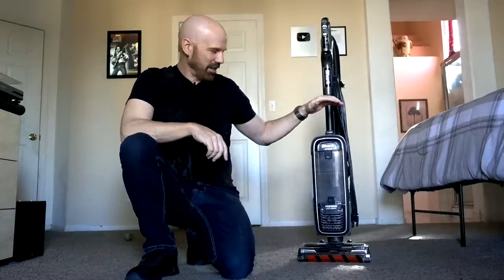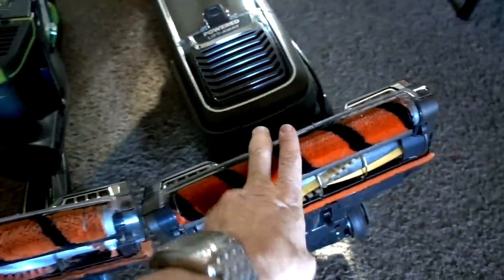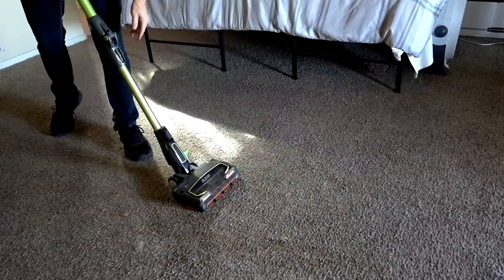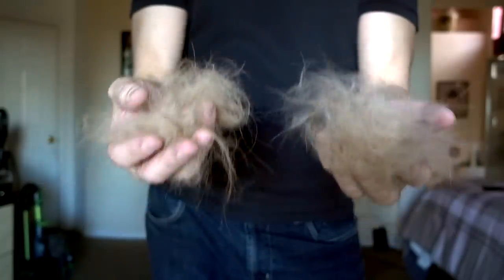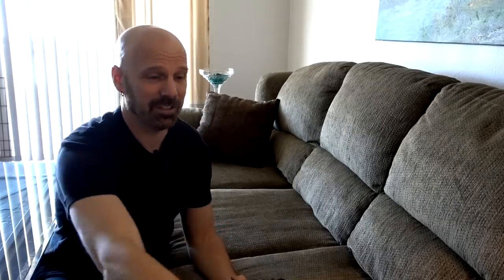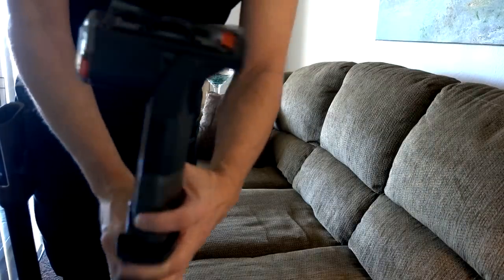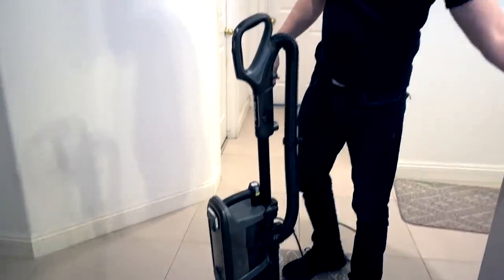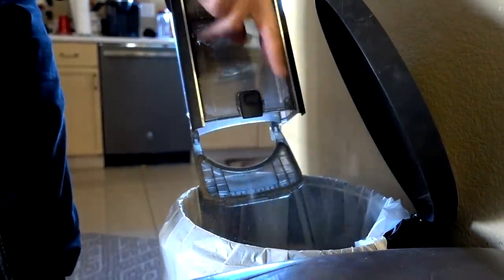Shark Apex Vacuum Review: Best Pet Hair Vac?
The Shark Apex with Zero M and Powered Lift-Away technology is supposedly one of the best pet hair vacuums on the market. Today I put it to the test and compare it to the Shark IonFlex.

MUSIC
"Scootaloo" by Jobii